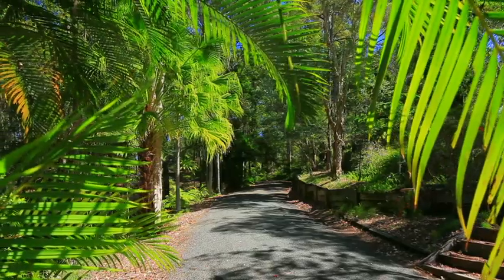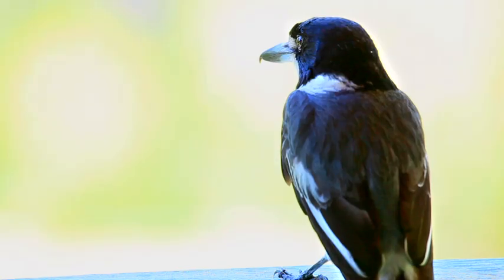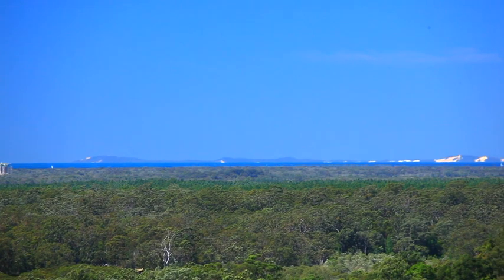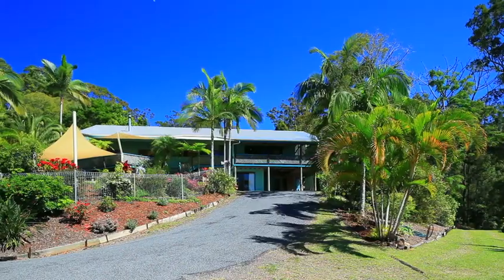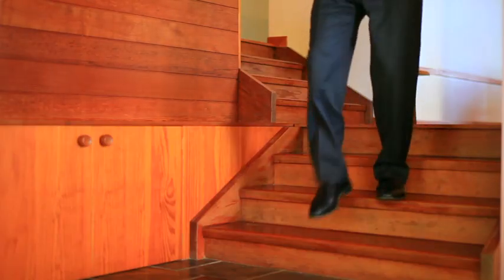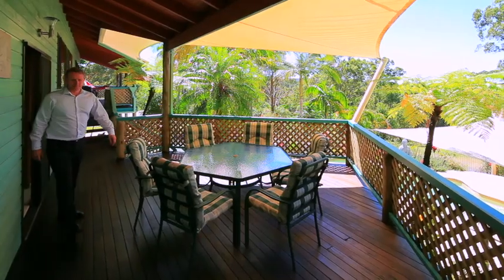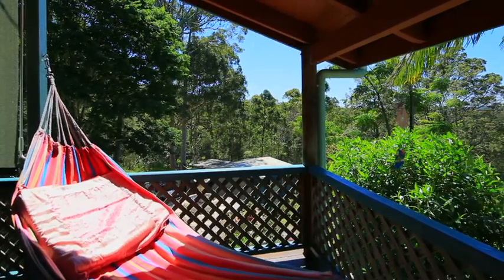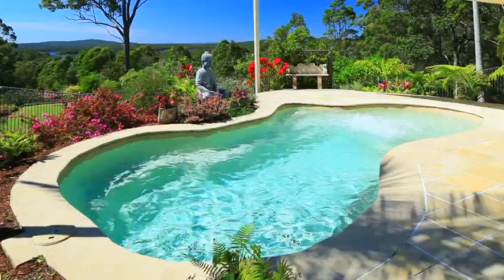320 Tunnel Ridge Road Mooloolah Valley by Ben Wilson and Sam Archer at Ray White Lifestyle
As you meander down a leafy, private driveway you start to appreciate what a really special sanctuary is about to unfold...and you won't be disappointed.  Nestled on a ridge with sweeping views over the hinterland, Ewen Maddock Dam and beyond to Moreton Island, is this architect designed timber home, rich in character and appeal.
* 27 acres of tropical, native bushland
* Timber home with 4 bedrooms and 2 bathrooms
* Separate living areas, timber floors, fireplace, cathedral ceilings and air-conditioning
* Wraparound deck with leafy views over Ewen Maddock Dam and beyond to the ocean
* In-ground pool amd full sized grass tennis court
* Two dams, 6 x 6 shed, 10,000 gallon tank, fruit orchards

Owners have lived here for nearly 20 years, but feel it's time to downsize...there's never been a better time to upsize, so do it now whilst unique properties like this are still affordable.   Contact Sam Archer or Ben Wilson from Ray White Lifestyle today, as offers will be considered prior to Auction.

A Sustainability Declaration for this property can be obtained from Ray White Lifestyle